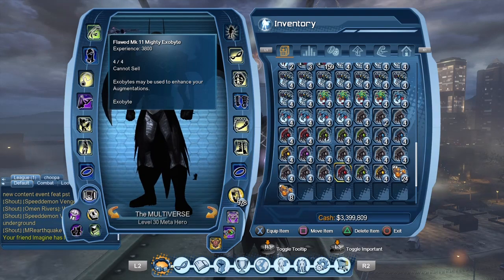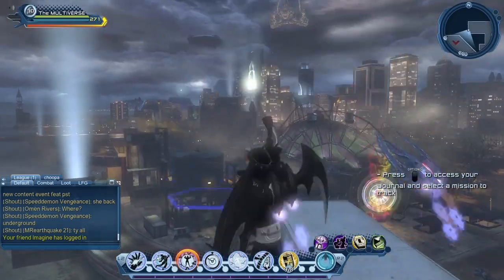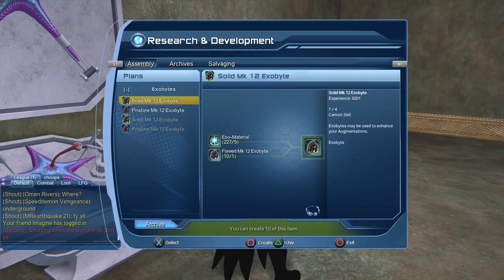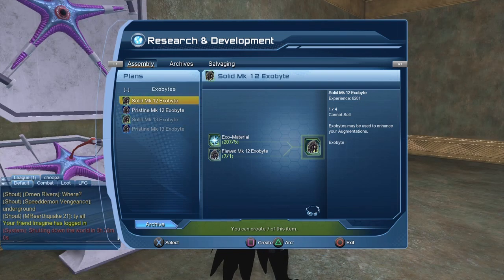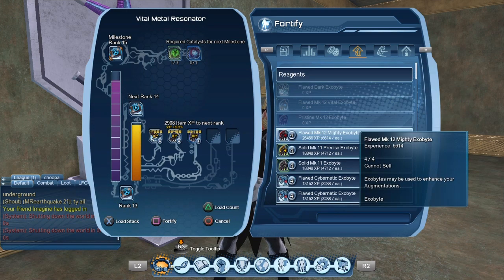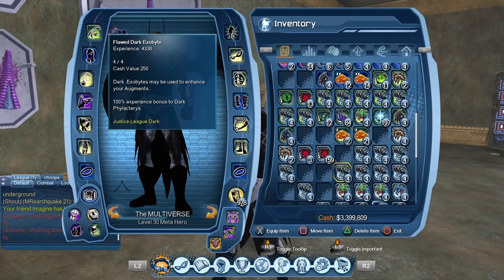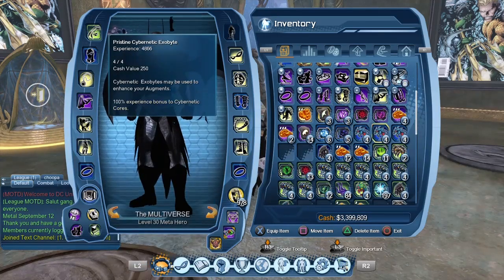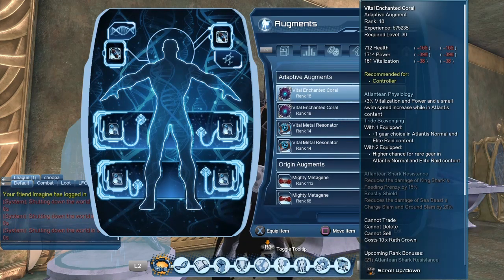DCUO Exobyte 2019